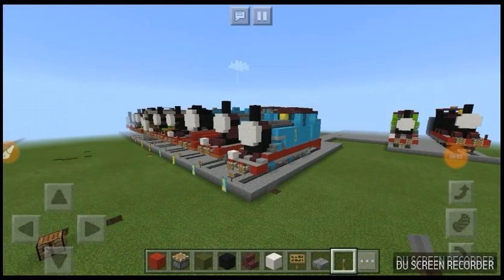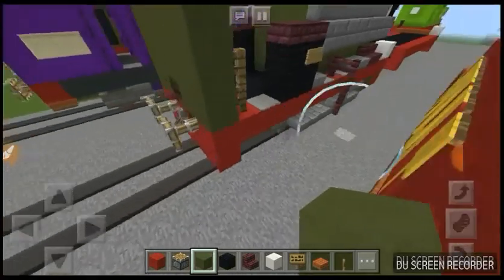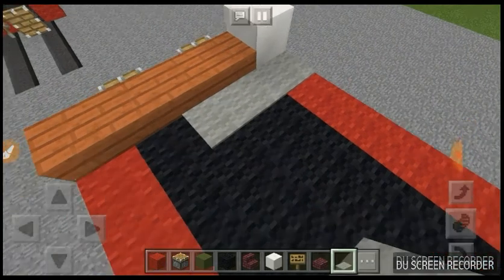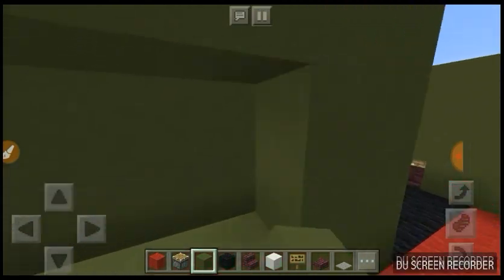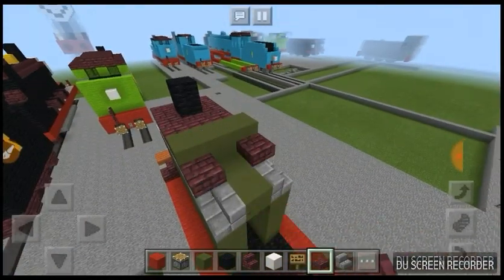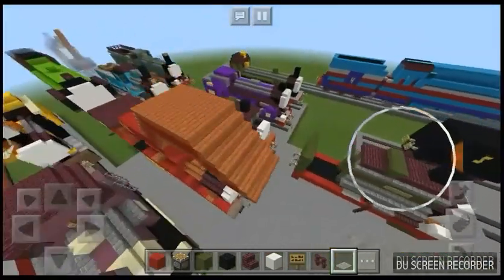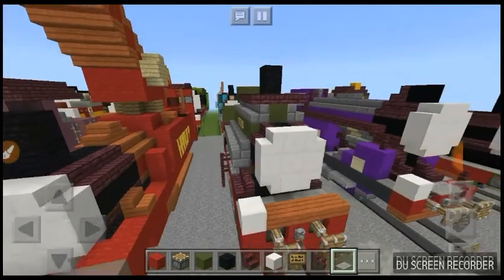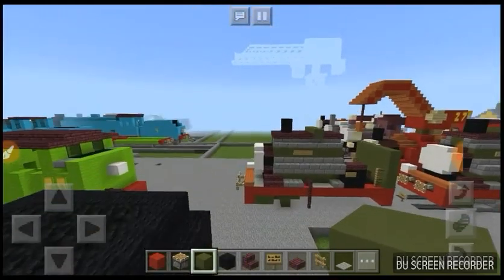Minecraft Thomas and friends tutorial. Samson the mistakable engine.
My first ever Minecraft tutorial. Some were made by Craftyfoxe and others made by train inspecter 11.